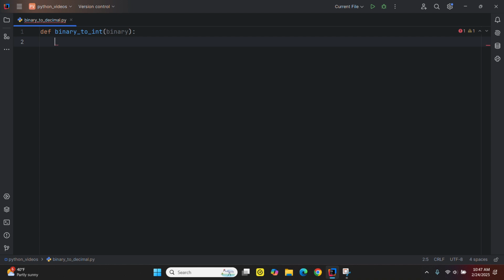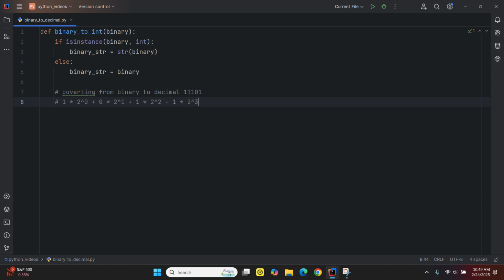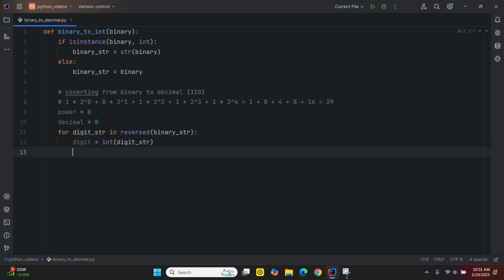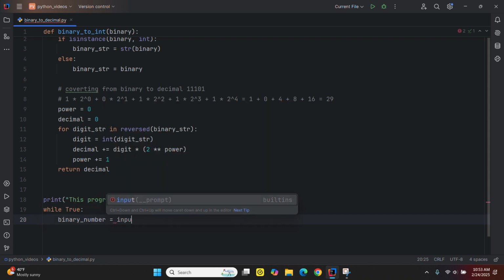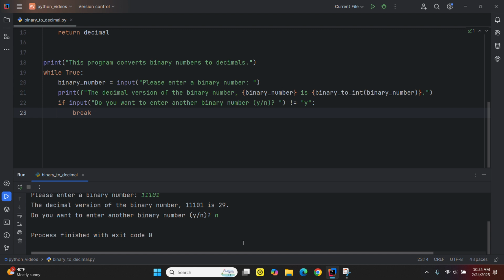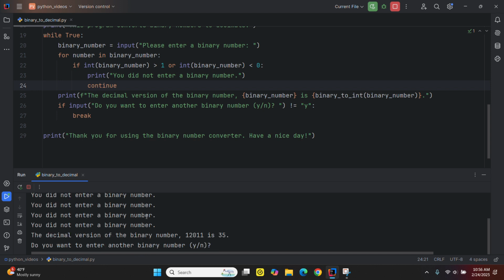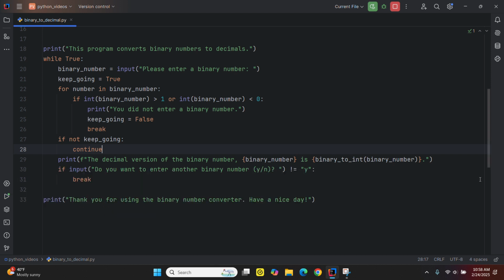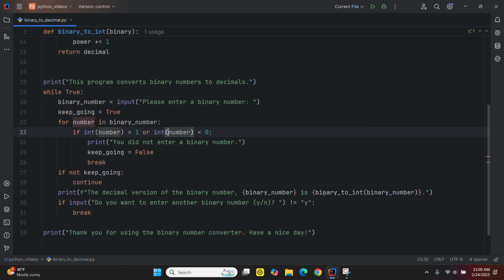Python - Binary to Decimal Conversion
In this video, I show you how to create a simple program that converts a binary number to a decimal in python.